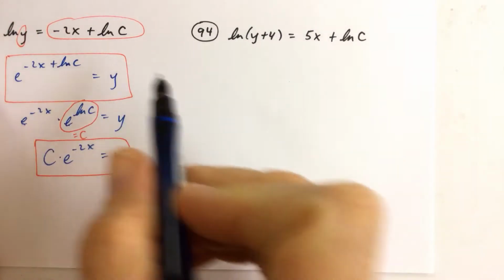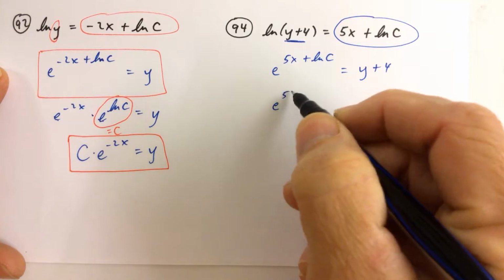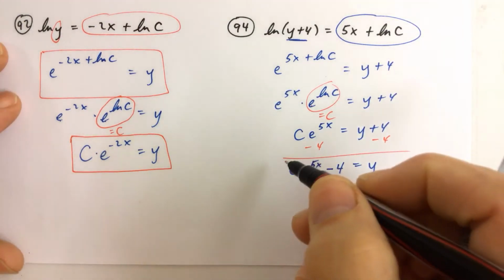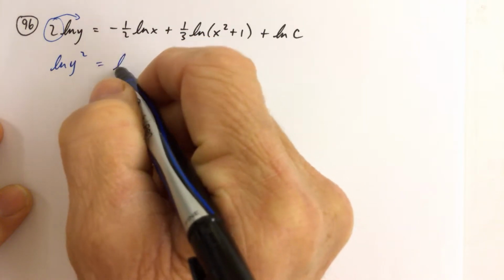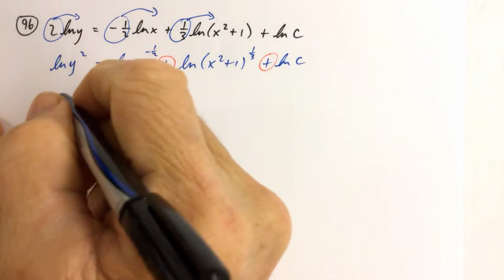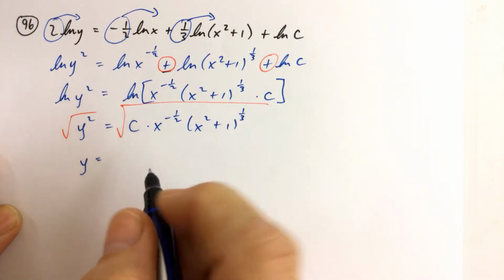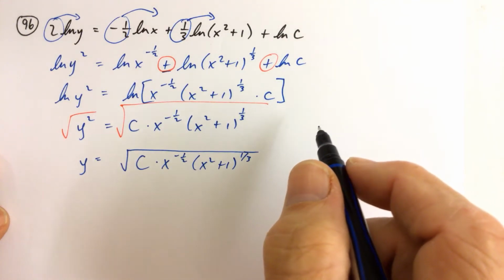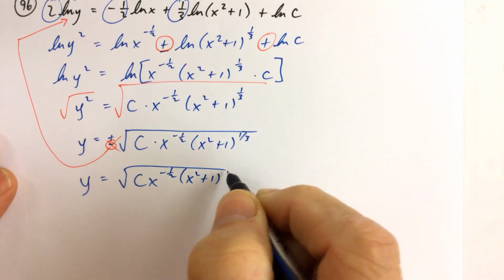PC U5 LO8 hw #94,96